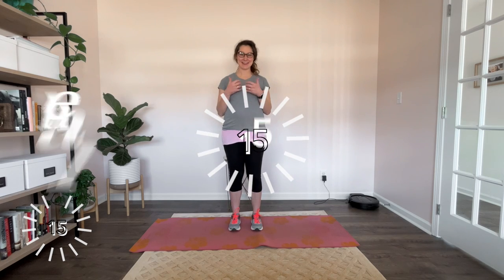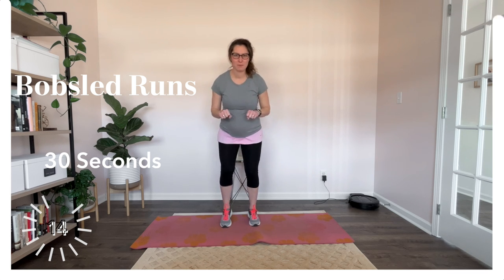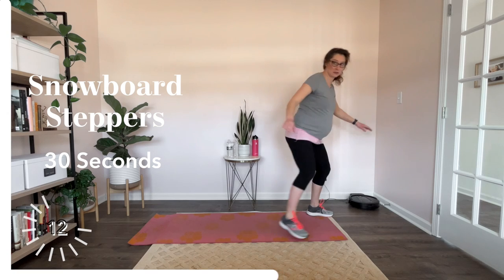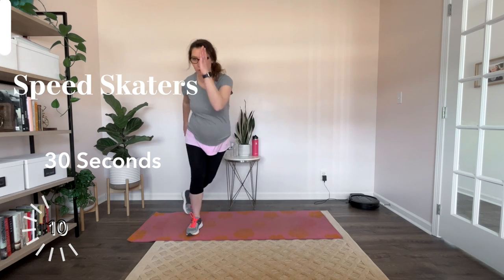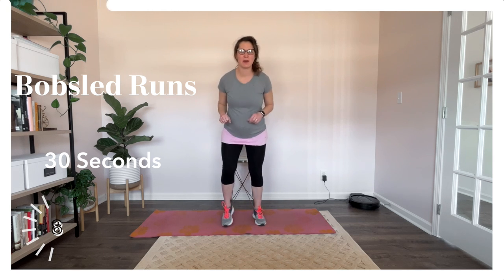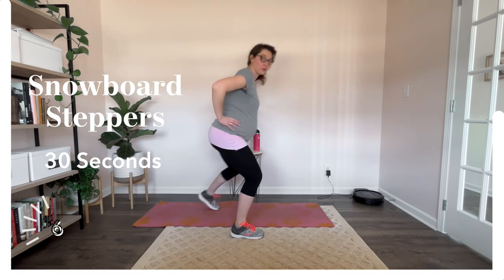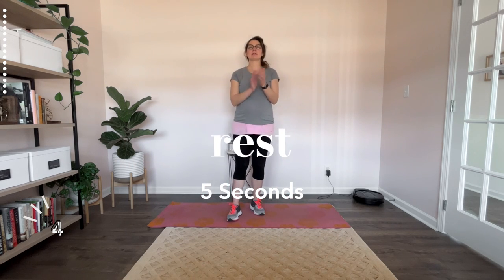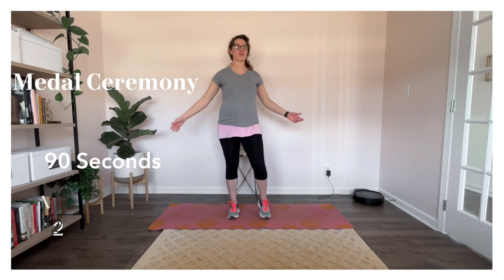Winter Olympic Cardio! 15 minutes! No equipment required!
Today's FREE workout is a Winter Olympic Sport inspired cardio workout! We will be doing cardio moves based on bobsledding, speed skating, skiing, snowboarding, and figure skating! Our goal today is simply to get our body moving and our heart rate up all celebrating the Winter Olympics! As always, we'll be warming up and taking small breaks along the way. Just make sure you have a little room around yourself in whatever room you're working out in today. Let's do this!

HealthyHer is an online fitness membership for women who aren’t in a fitness routine and honestly, don’t know where to start. If the gym feels overwhelming, your schedule is full, you don’t have any equipment at home, all that “fitness lingo” is confusing, you’re not in the shape you want to be (or all of the above!), HealthyHer is designed for you. It's all online, so you can do these workouts at home or at a gym with little or no equipment. If you can give us just 15 minutes a day, together we can get you on a better, healthier track. Think of HealthyHer like your starting point. This is a realistic and possible fitness routine that you can do. Membership is just $20. No contract.

today!